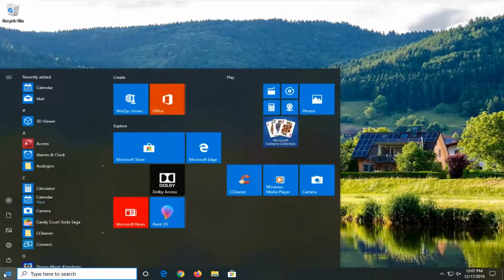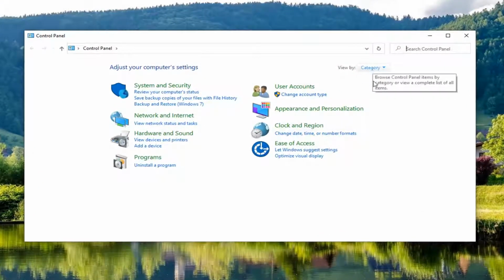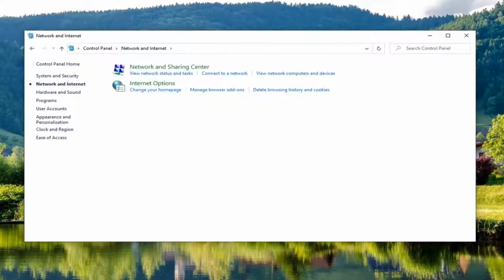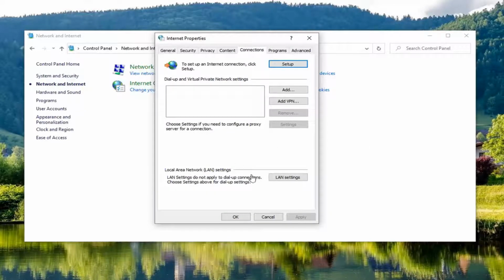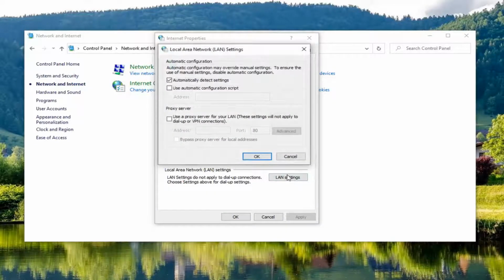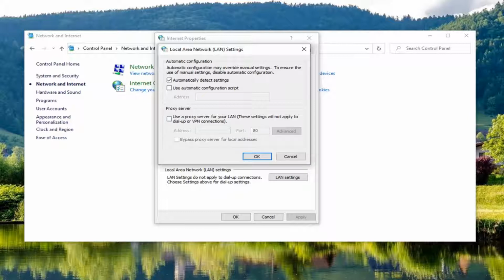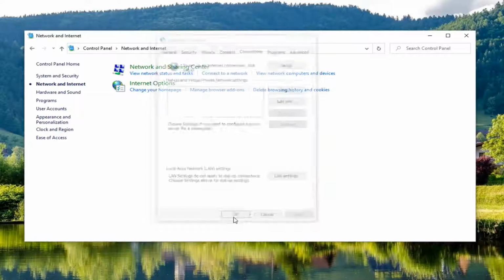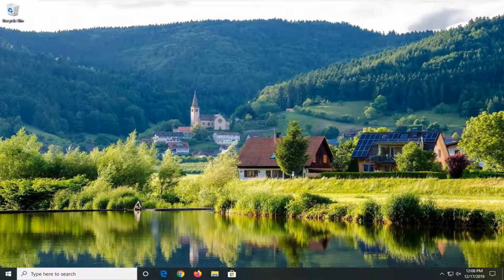How To Fix "Proxy Server Connection Failed" In Windows 10/8/7 [Tutorial]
When visiting a website if you receive an error saying Error 130 (net:: ERR_PROXY_CONNECTION_FAILED) Proxy server connection failed or Unable to connect to the proxy server, then its because your proxy server is causing an issue.  Either the proxy connection on your computer is invalid or if there is a proxy used by the website is misconfigured. In this post, we are going to share how you can fix this Error Code 130.